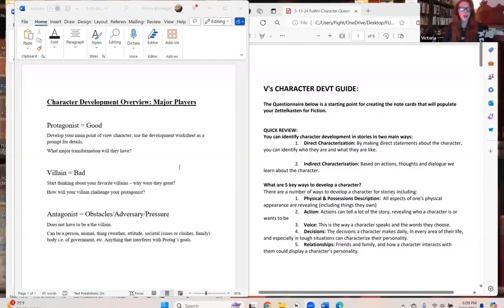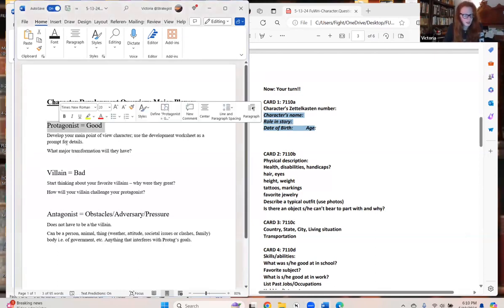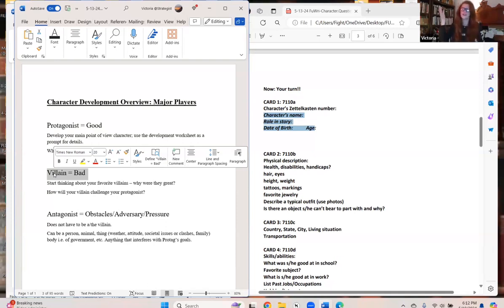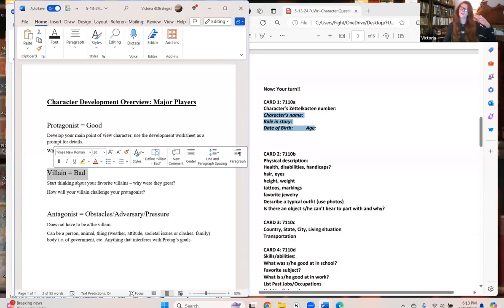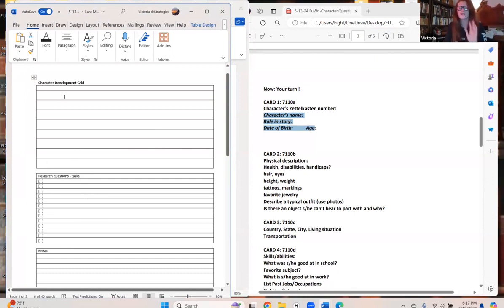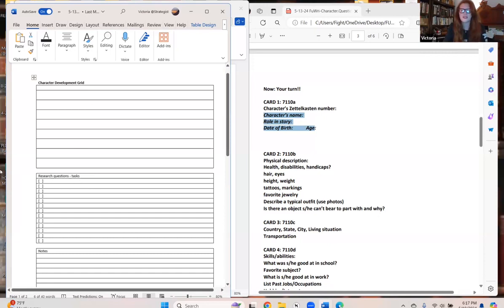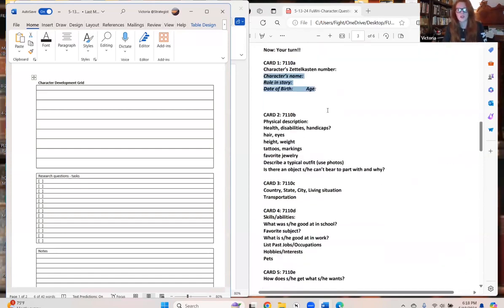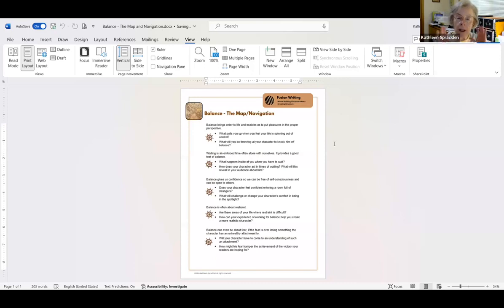Fusion Writing 5-14-24 Tuesday Map Character Development meets Balance